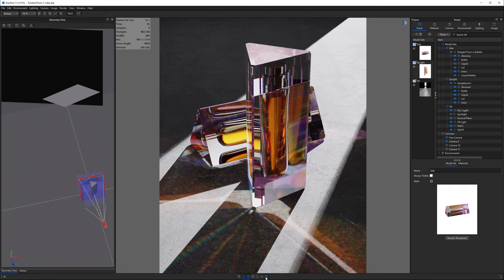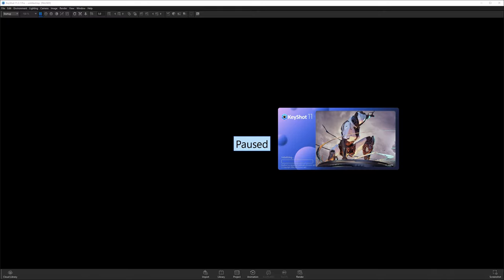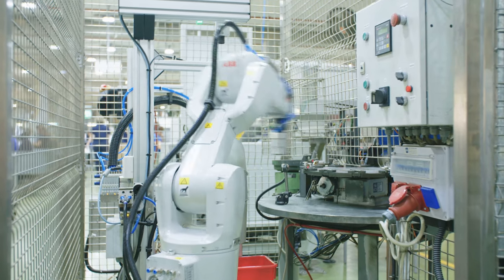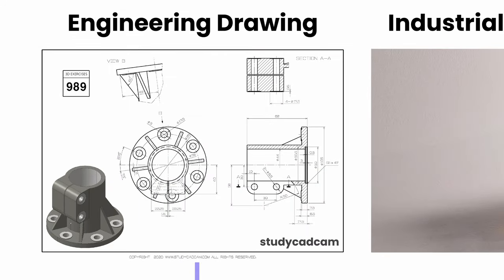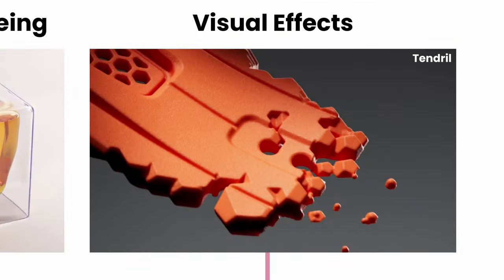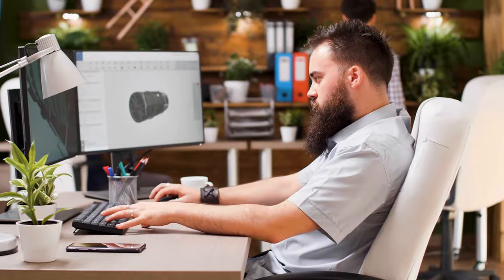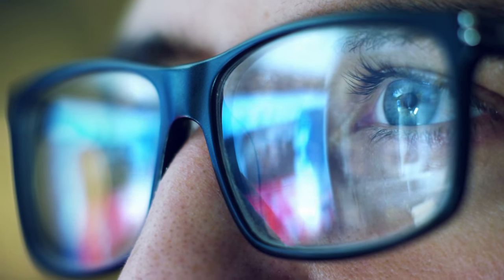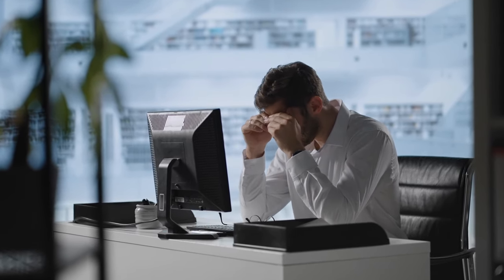How KeyShot Actually Became the Most Popular Product Rendering Software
I often receive comments about why I use KeyShot. I'm asked which rendering tool I recommend and which one is better, or best. Comparing render engines is not a practical or easy comparison to make, especially as KeyShot is quite different from many rendering software.

I made this video to shed some light on the nuances of KeyShot and how it differs from many other render engines. I also get into why many choose to use KeyShot and why some choose to leave it.

This video was made to answer questions I had when I was studying industrial design in college. I hope you enjoy it.

Time Stamps:
0:00 - Intro
0:21 - Why Designers Use KeyShot
0:37 - Utility
0:57 - Ease of Use
1:17 - Compatibility
1:41 - CAD-Friendliness
2:41 - KeyShot's Limitations
2:58 - Simulation
3:25 - Advanced Animation
3:49 - Particle Systems
4:23 - Render Output Control
4:56 - Integration
5:38 - Types of CGI
7:23 - The 3D Pipeline
7:51 - About DCCs
8:37 - Why CAD & DCCs Don't (often) Mix